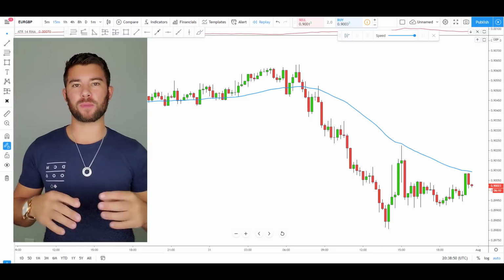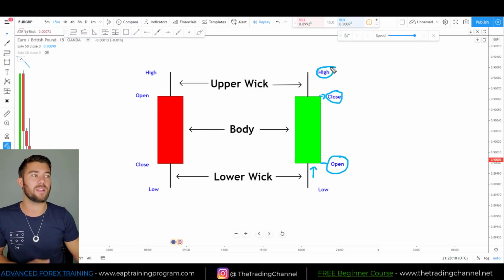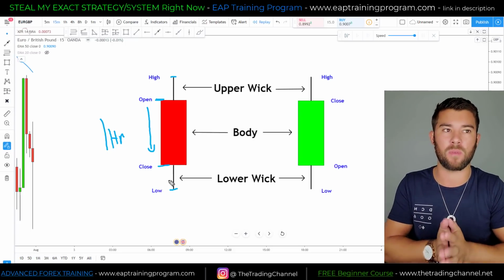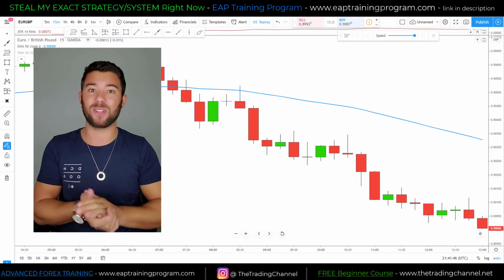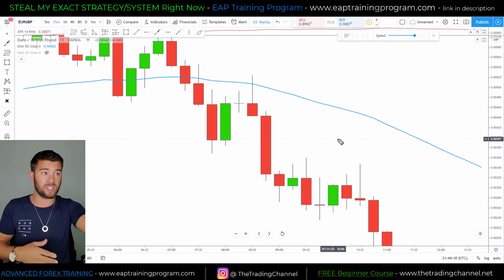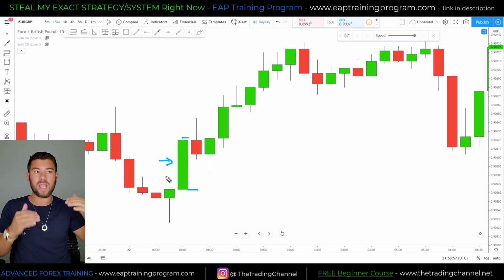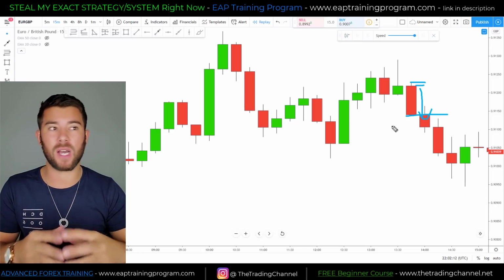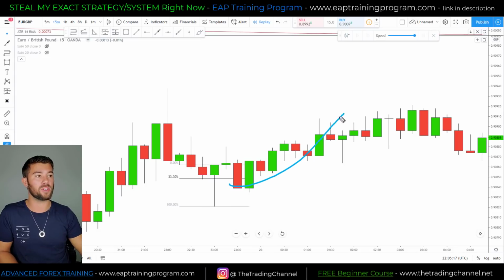Candlestick Pattern Course For Beginners (patterns that actually work)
vv

vv

In this video, Steven shares some Candlestick pattern strategies for the Forex market and a few key steps to building a Forex trading strategy.

BIO
Steven Hart -